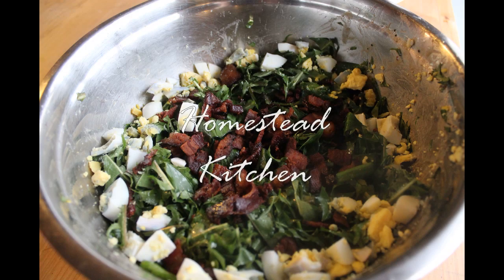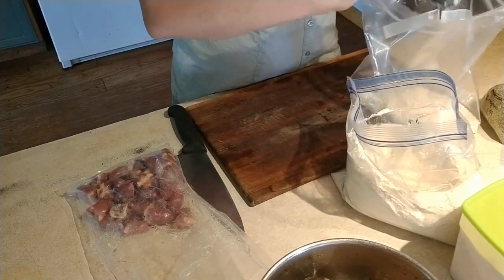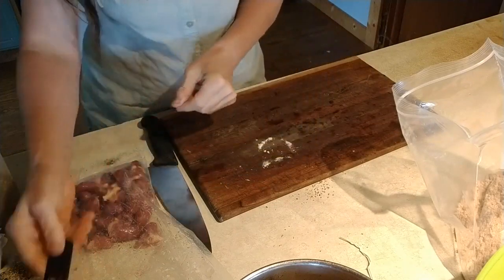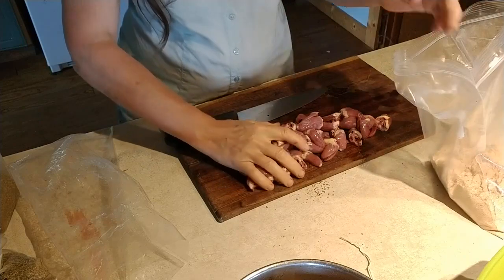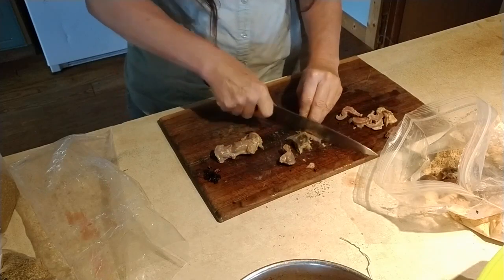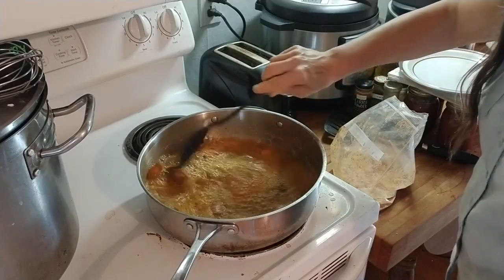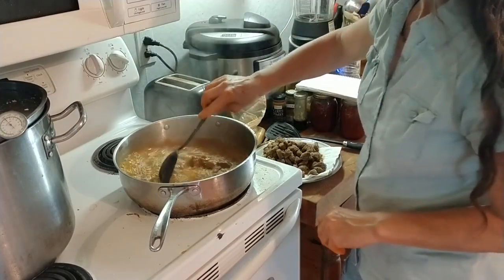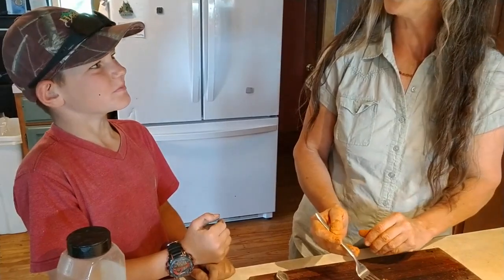How to cook chicken offal: hearts, livers, and gizzards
Chicken makes lots of different cuts and products, including the organs! Hearts, liver, gizzards are so good for you and easy to prepare. Here's how the Baker family likes it (well, more or less: watch and see!)
Recommended reading for the homesteader:
** Joel Salatin's Pastured Poultry Profits
** Joel's Salad Bar Beef